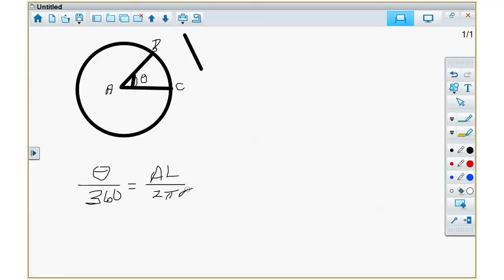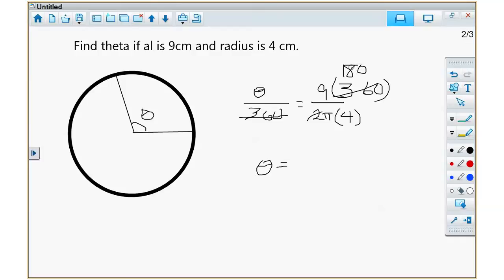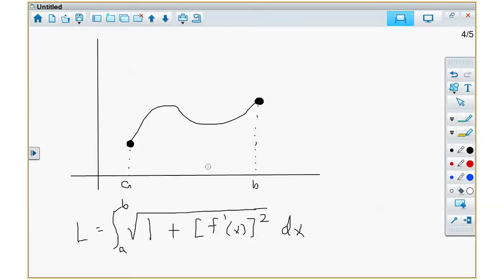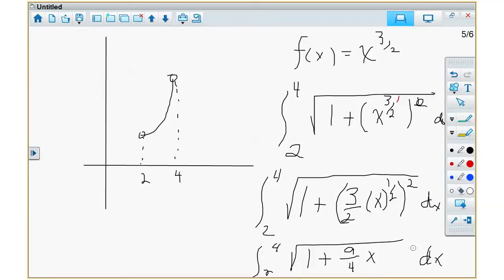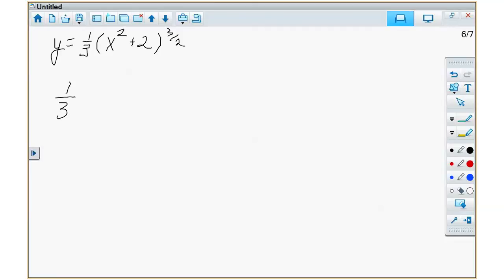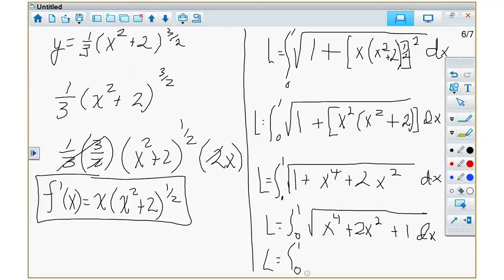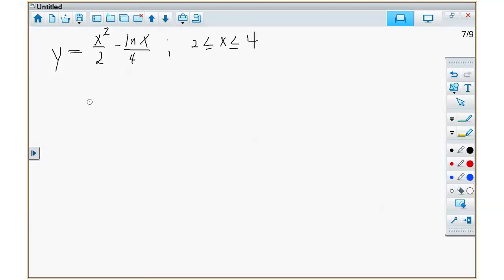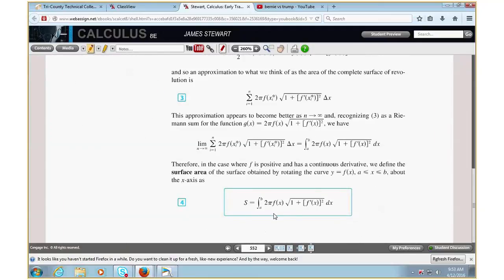MAT 141 Arc Length Tuesday, April 12, 2016 8 46 23 AM